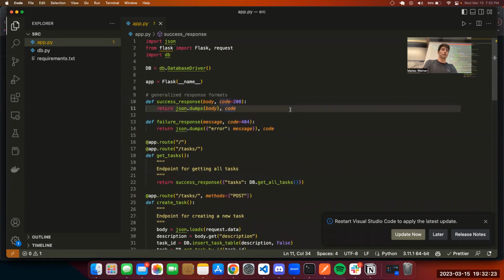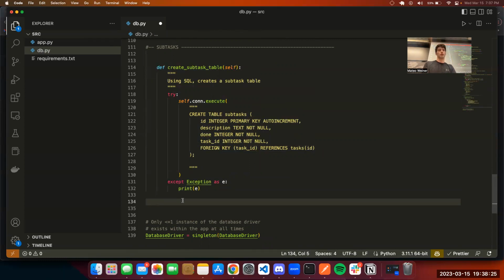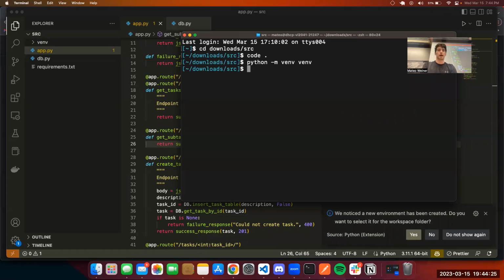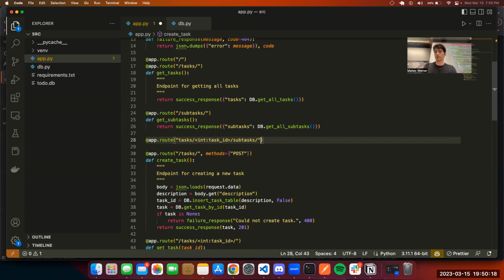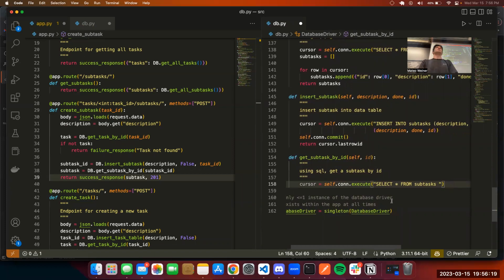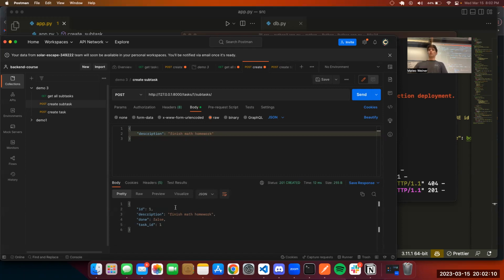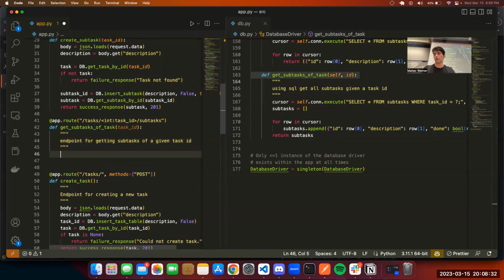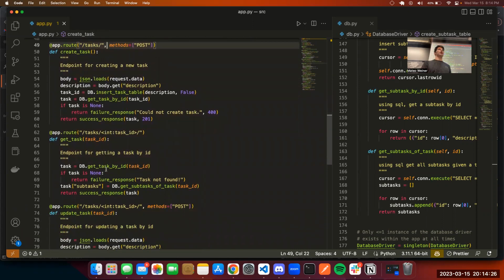Intro to Backend Development: Demo 3 - Relational Databases